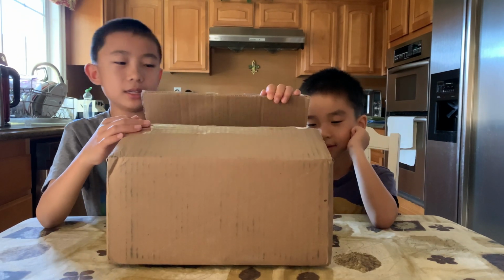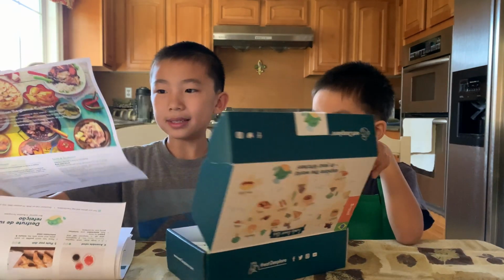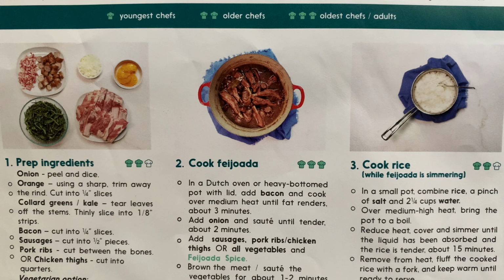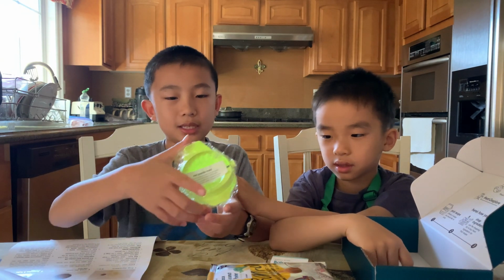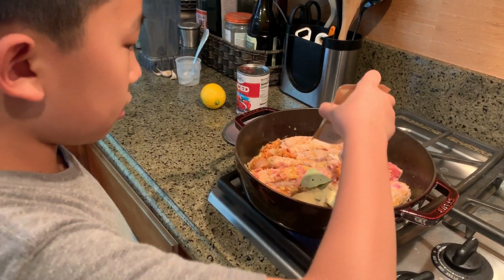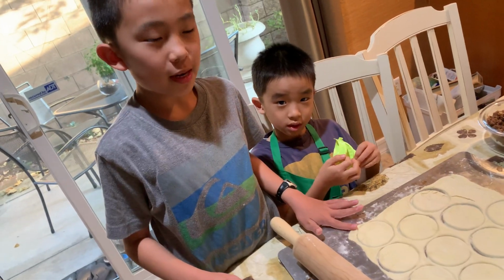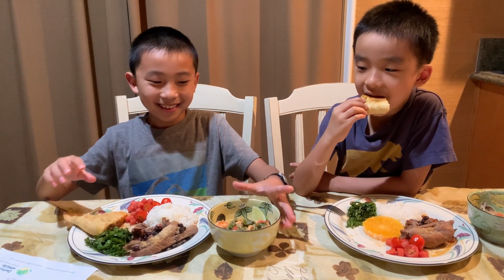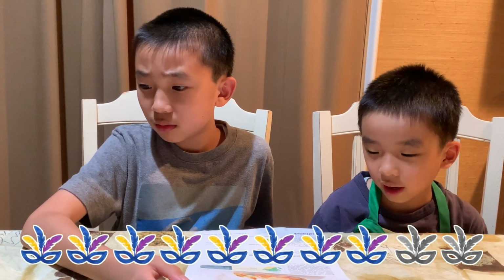Eat2Explore Unboxing , Demo, and Review | Kids Cooking Brazilian Food {Quarantine Cooking at Home}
Eat2Explore Starter Kit and Brazil Box is what we will be unboxing, demoing, and reviewing In this episode of Look Who's Quarantined.